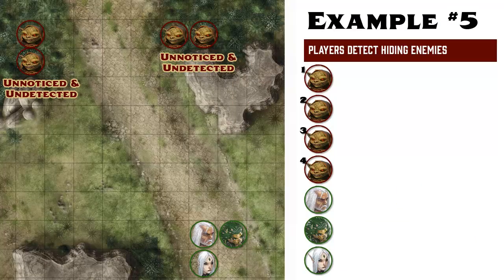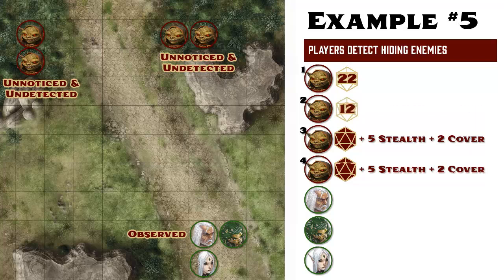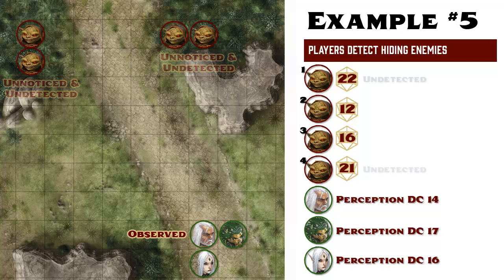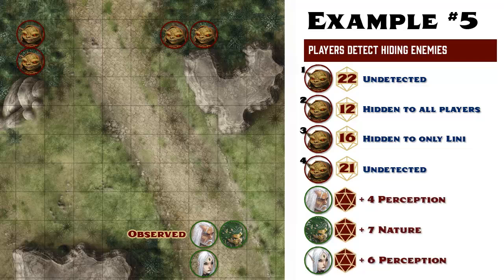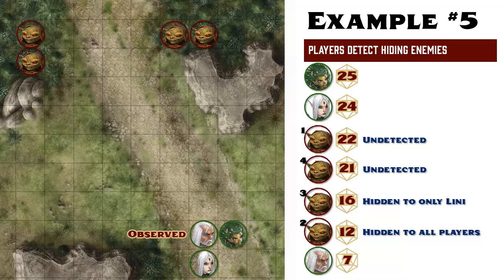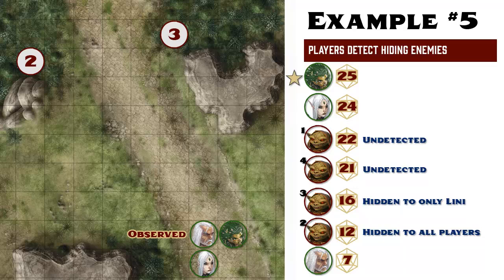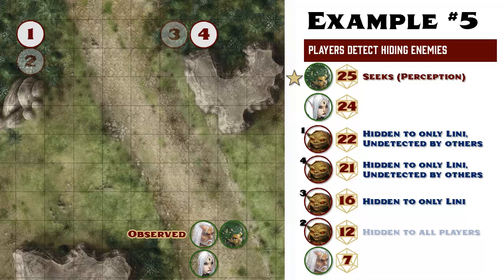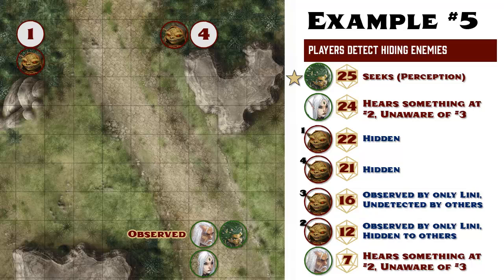Pathfinder Cutting Room Floor: Initiative, Surprise and Perception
Hello!  I have something a little different for everyone today.  When I originally recorded the Pathfinder Basics of Initiative and Surprise video it included 5 full examples.  However, after creating all 5 examples, I decided that the 5th example wasn't really about initiative or surprise and was really about perception.  So, I decided to delete it.

But I figure someone, somewhere might find that deleted example useful, so I'm including it here for anyone who is interested.